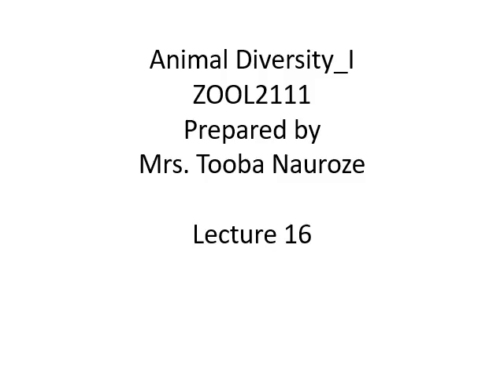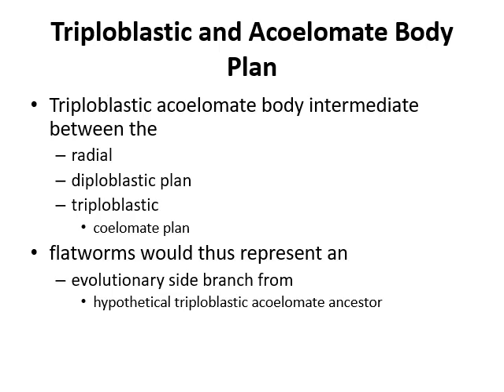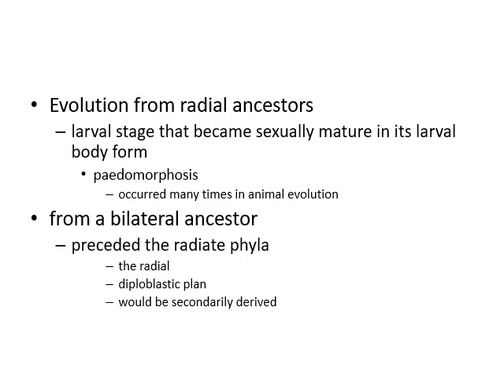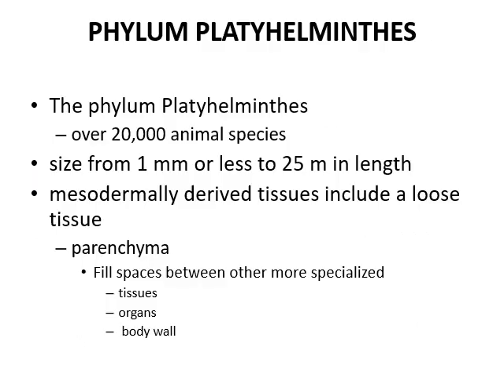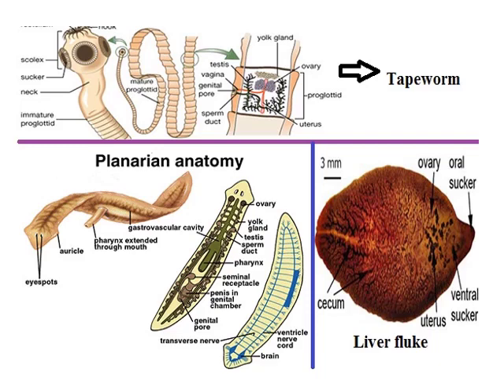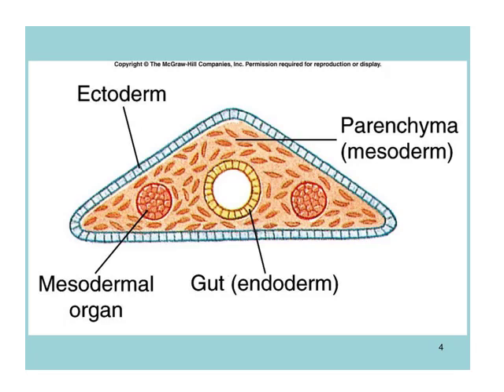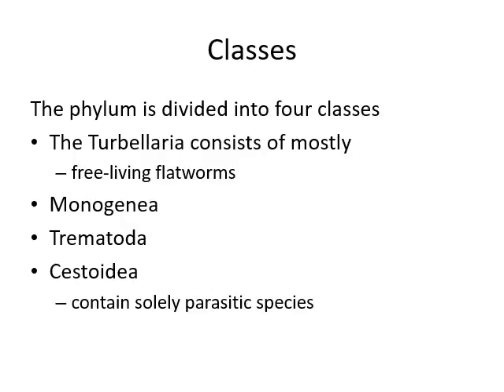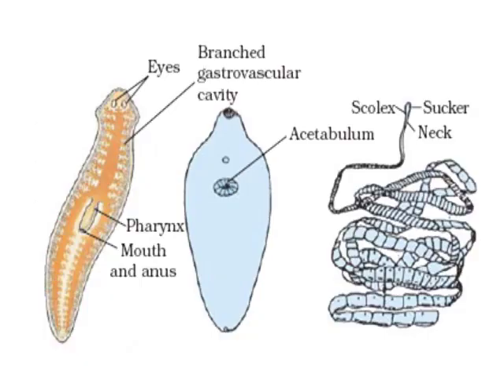16 Animal Diversity I Lecture 16 1